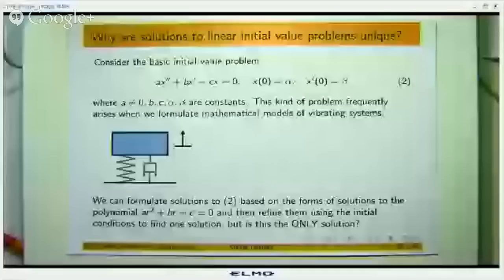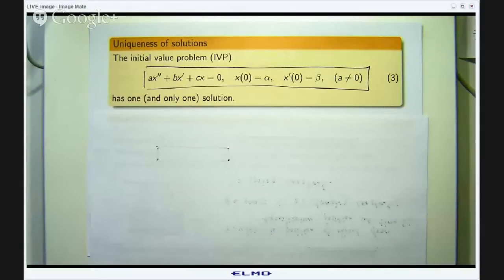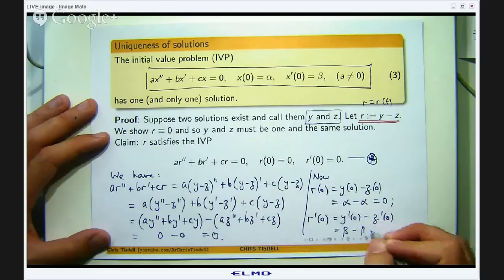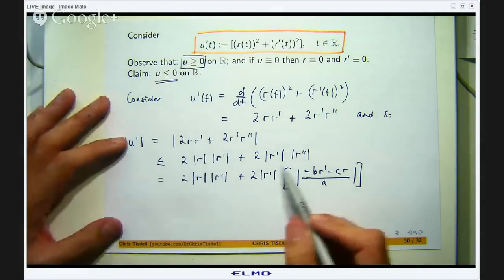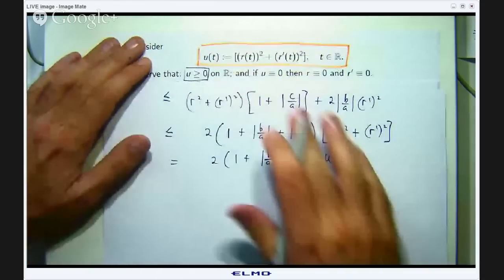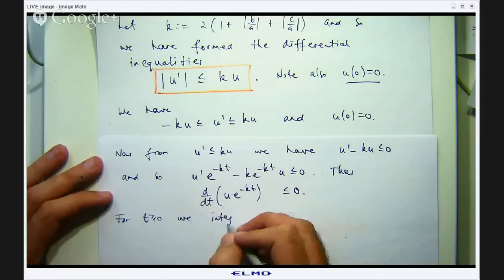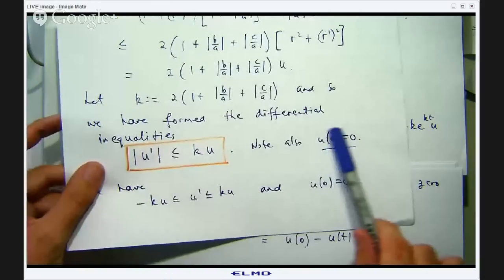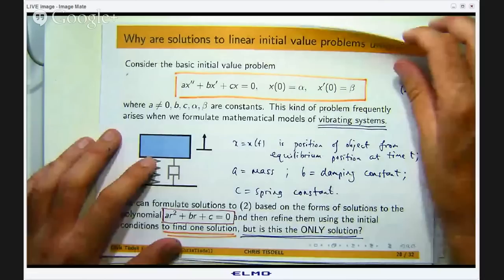Why is there ONLY ONE solution to initial value problems?